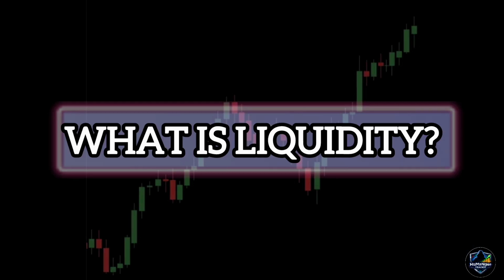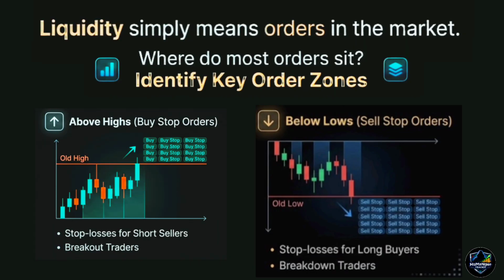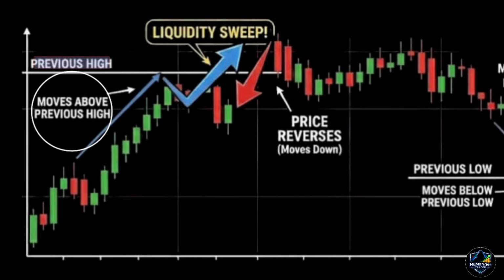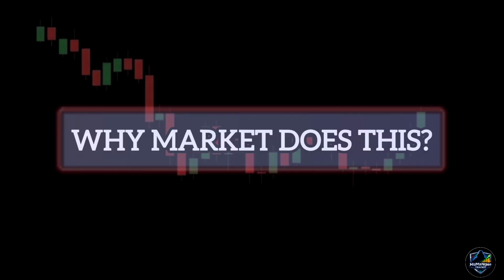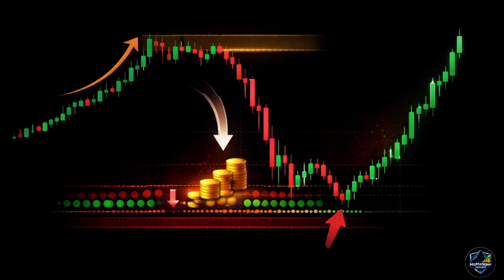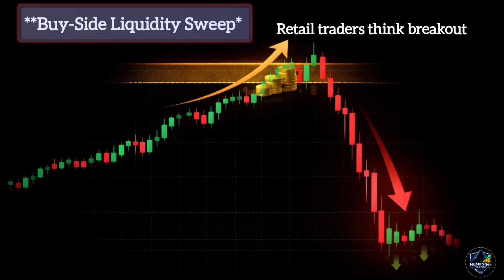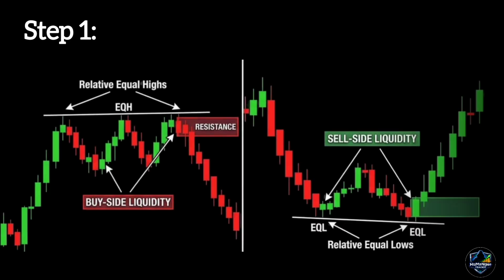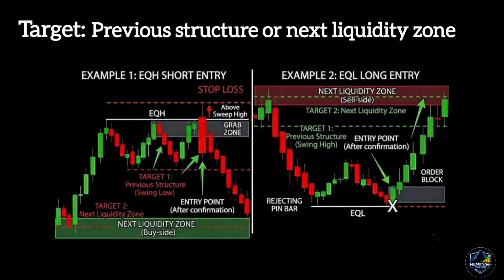Liquidity Sweep Strategy Explained 🔥 | How Smart Money Traps Retail Traders (Step-by-Step)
Learn the Liquidity Sweep Strategy used by smart money to trap retail traders in the market. In this video, I break down how liquidity grabs, stop loss hunting, and fake breakouts work — and how you can trade like institutions.

If you are struggling with false breakouts or getting stopped out, this Smart Money Concept (SMC) strategy will help you identify high-probability setups and catch real market moves.

What You’ll Learn:

What is Liquidity Sweep in trading
How Smart Money traps retail traders
Identify fake breakout vs real move
Best entry after liquidity grab
Stop loss placement strategy
Intraday & swing trading setups

🚀 This strategy works on:
Forex | Crypto | Stock Market | Indices

⚠️ Stop getting trapped and start trading like professionals.